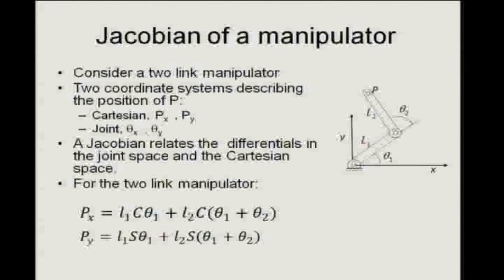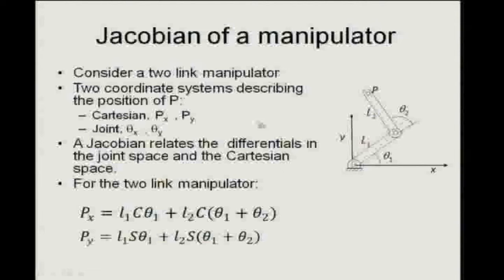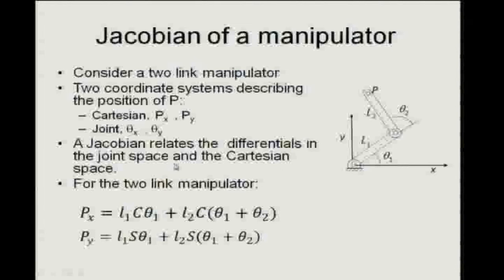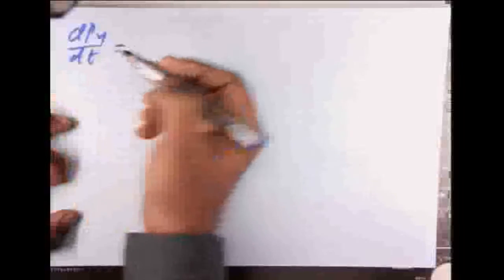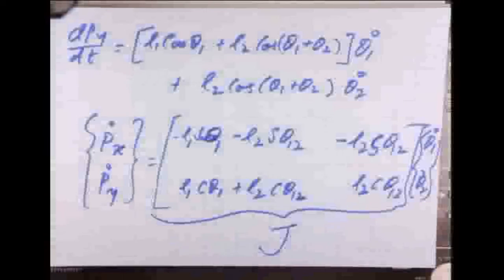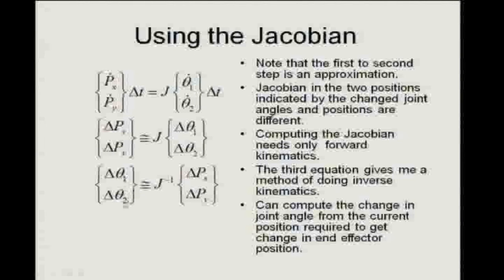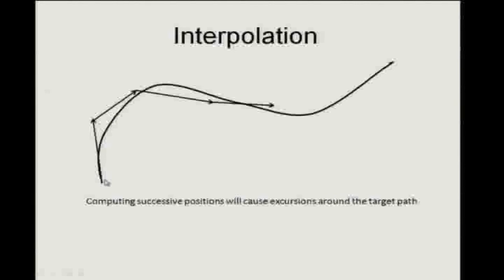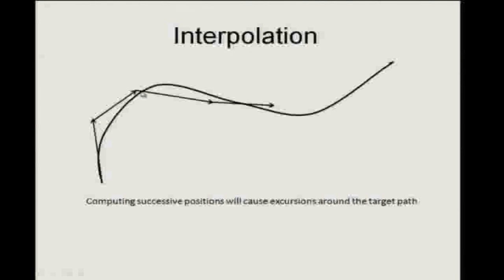Lecture7(I)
Jacobian Control of a planar manipulator.